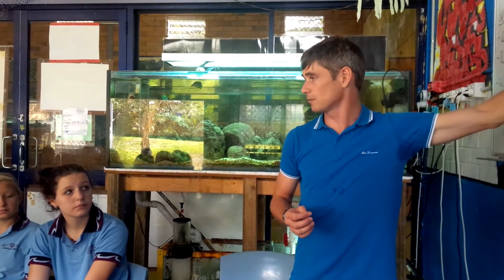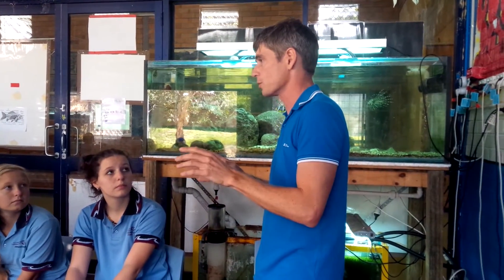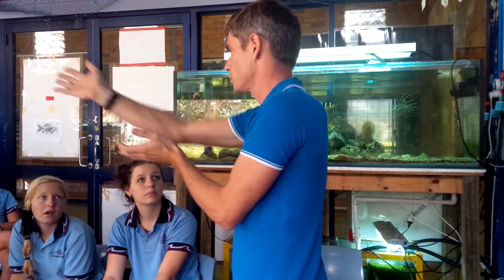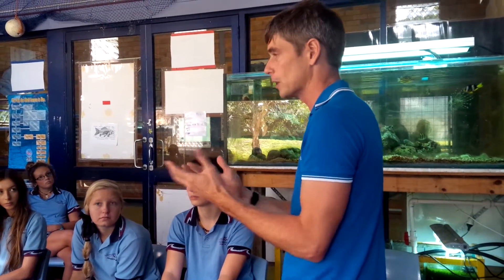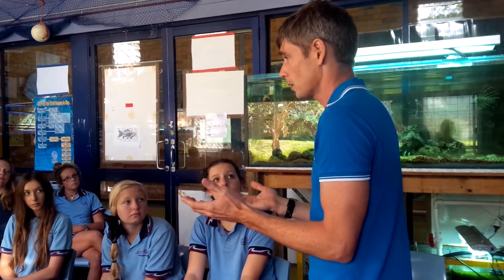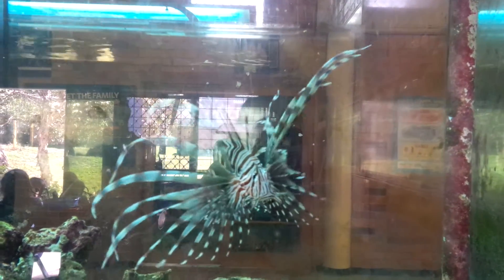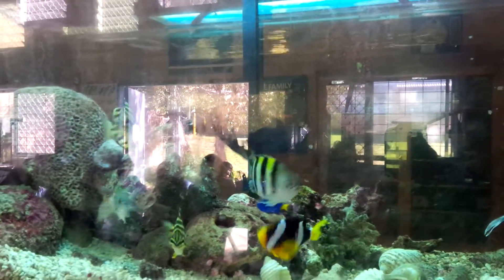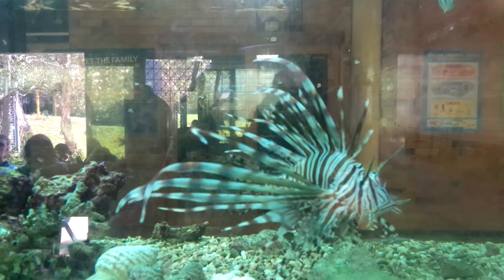Marine Studies in the senior school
Find out what the course of Marine Studies is all about in the senior school